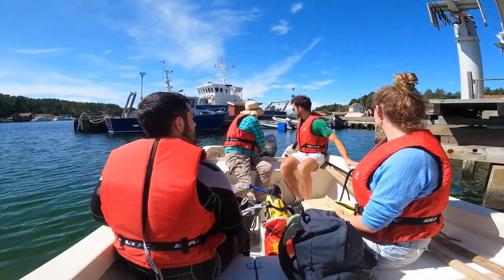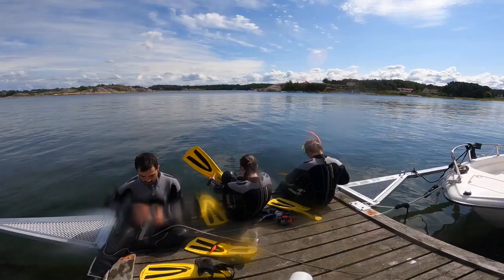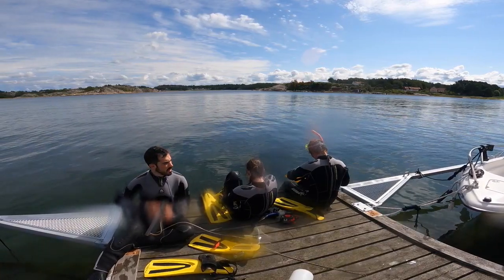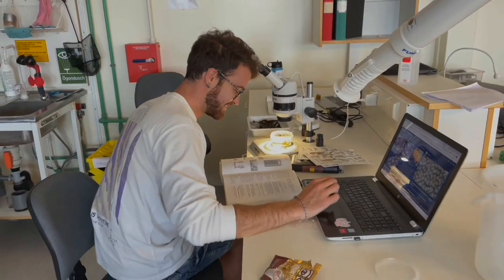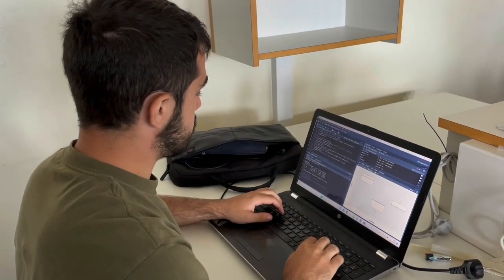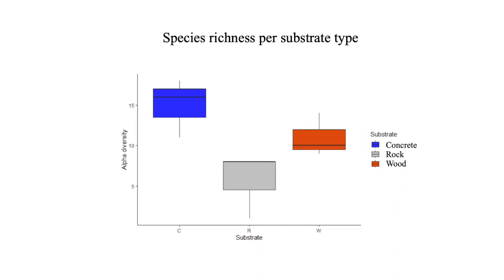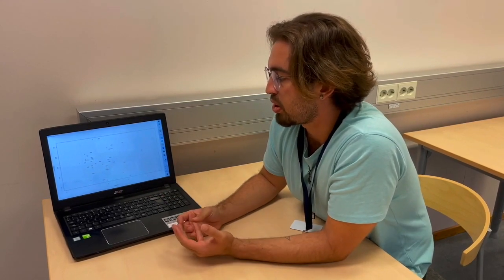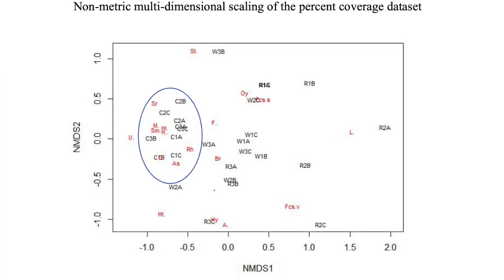Team_3_movie